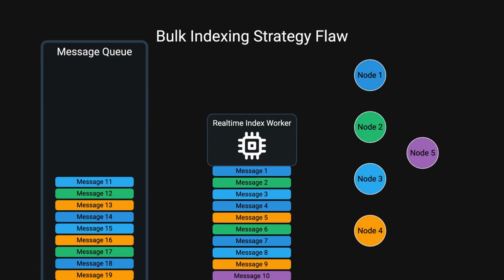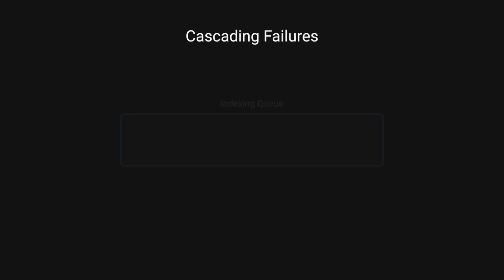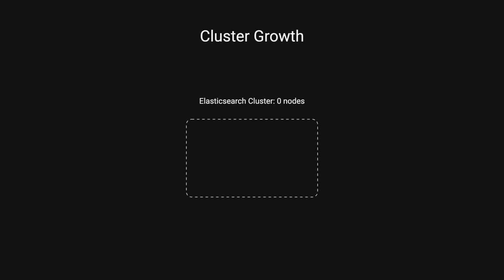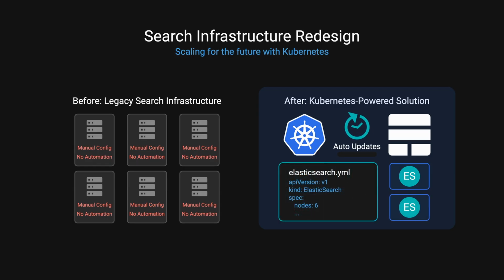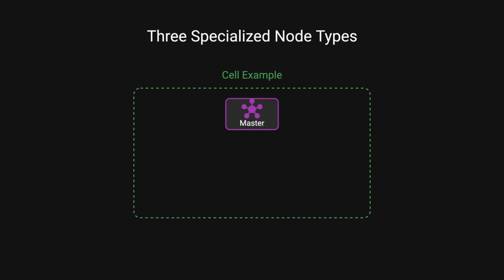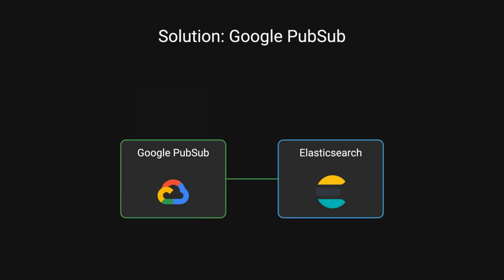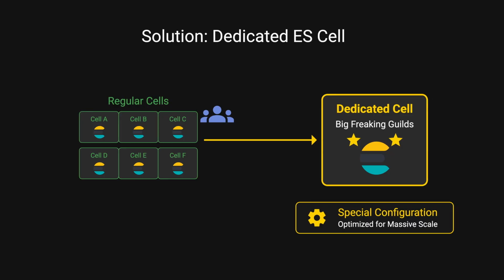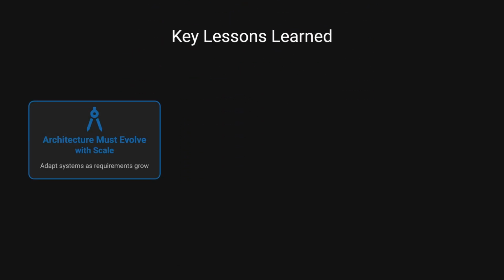How Discord Indexed Trillion of Messages Without Crashing Their Database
In this video, we're going to learn how Discord managed to index billions of messages. Then we will explore the challenges to their initial architectural decisions as the system scale to trillions of messages and what they did to address these issues.

Timeline:
00:00:00 - Intro
00:00:17 - Initial architecture
00:03:35 - Issue with scale
00:05:35 - Architectural redesign
00:08:00 - Ending